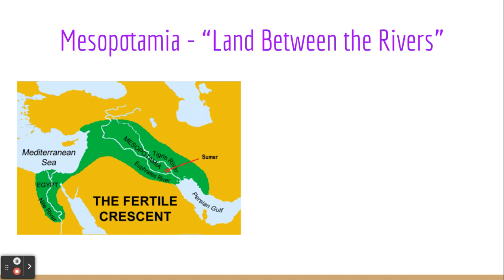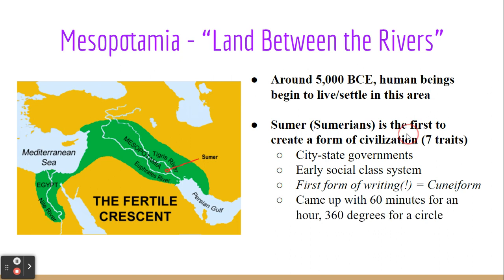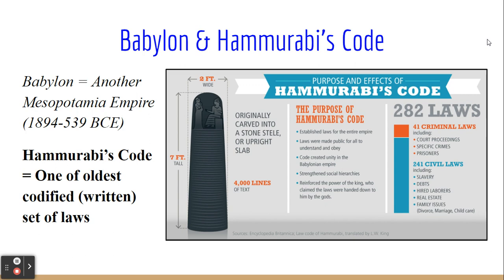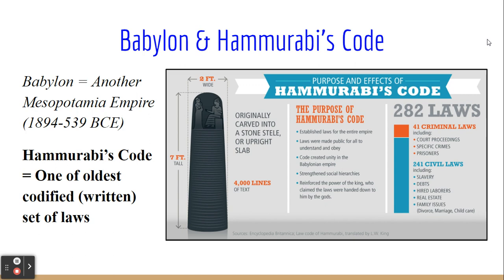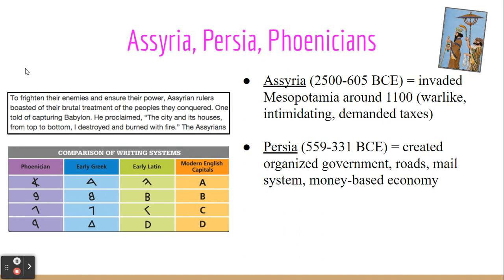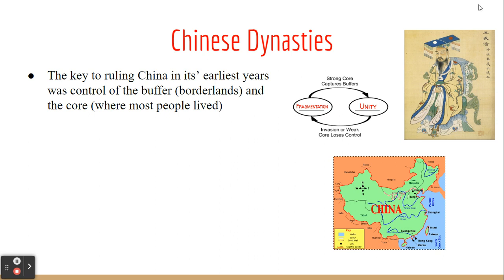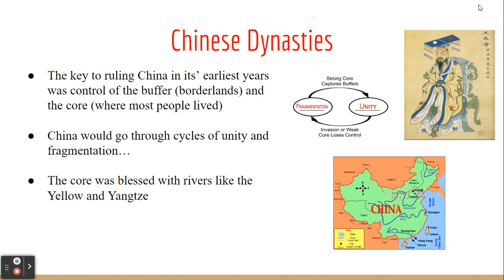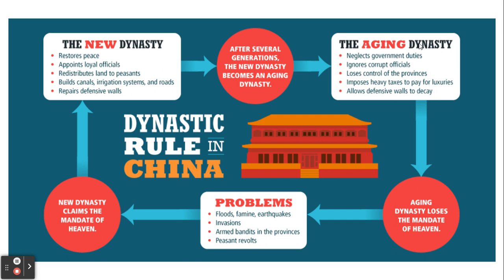Unit 2 Video Lesson (Semester 1)